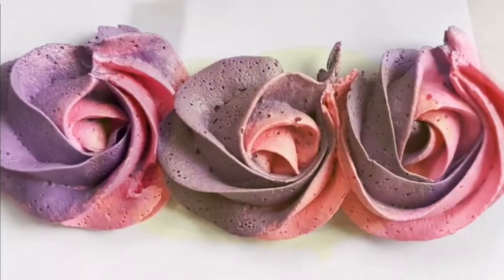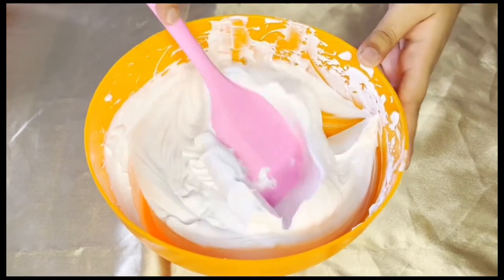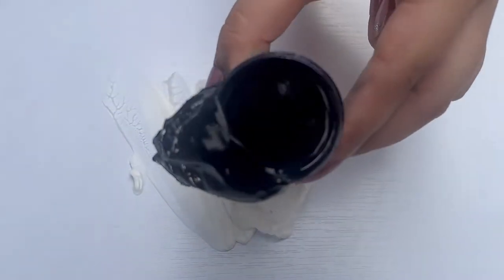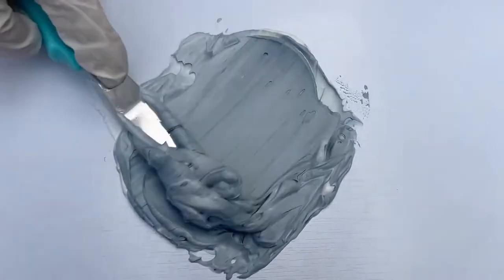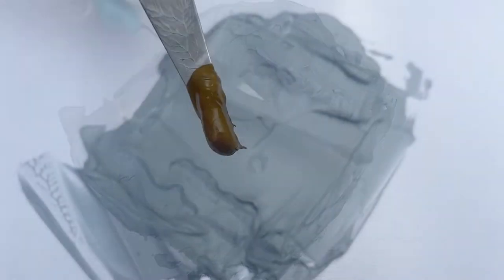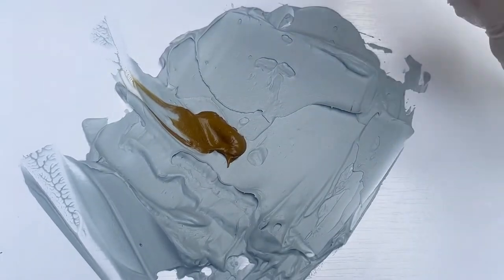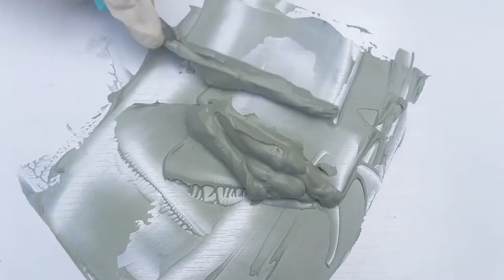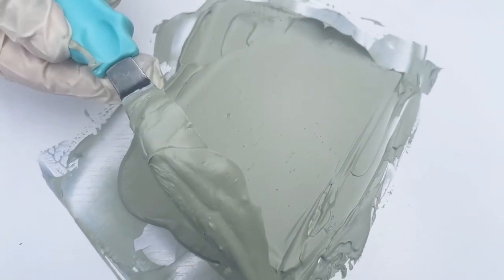HOW TO GET GREY COLOUR WHIPPING CREAM/ BUTTERCREAM/ QUICK AND EASY!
Colours required:

White whipping cream
Black colour: 1 part
Brown colour: 1 part